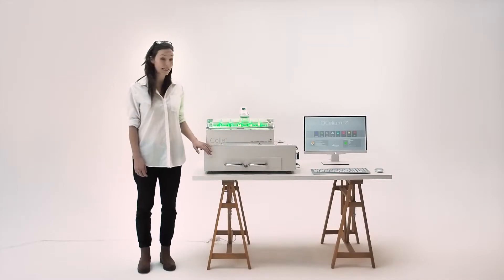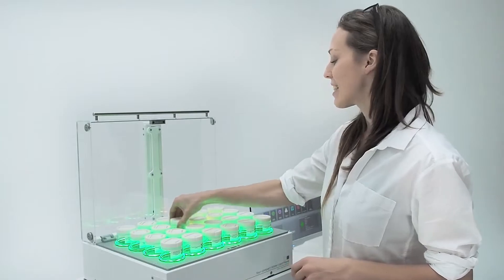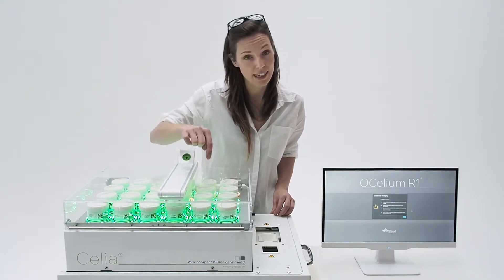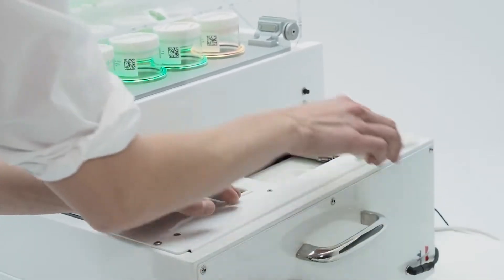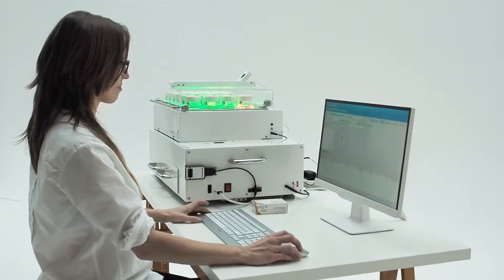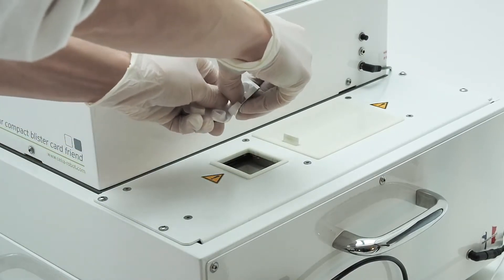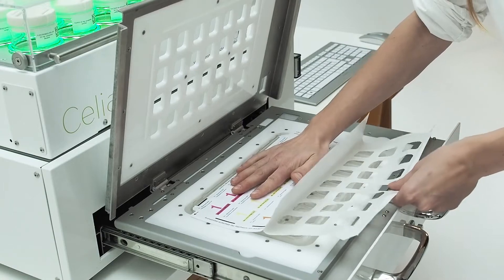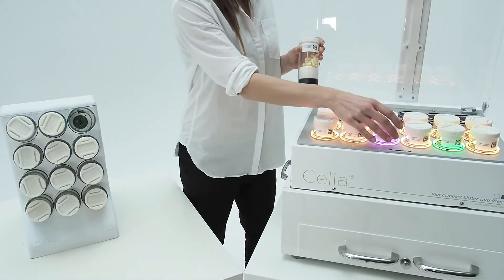Celia Automated Blister Filling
Celia automates blister filling, increasing productivity whilst giving total traceability. It can fill up to 20 blisters per hour and is scalable by adding up to 16 Celia's in a cluster model which will further increase production output.